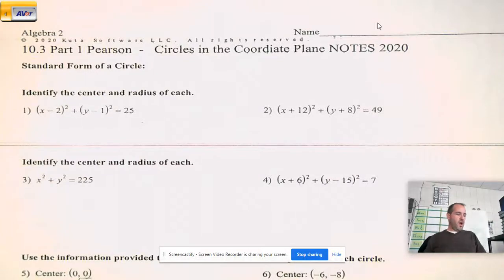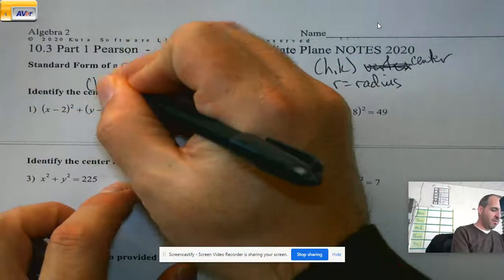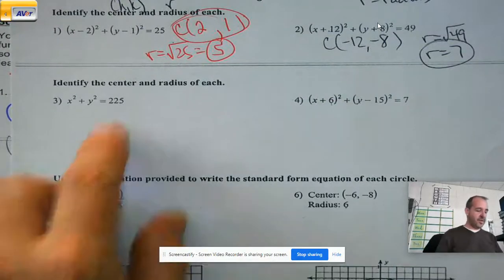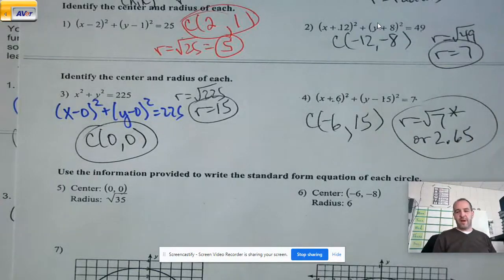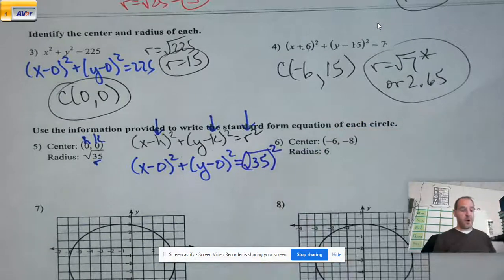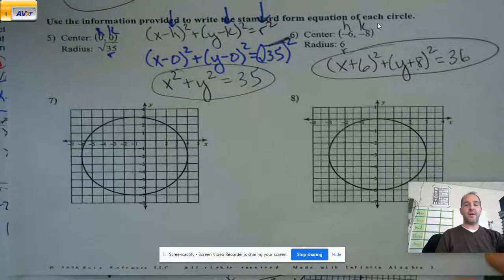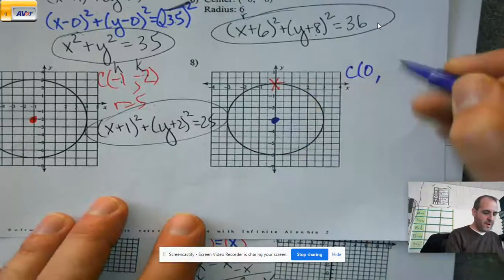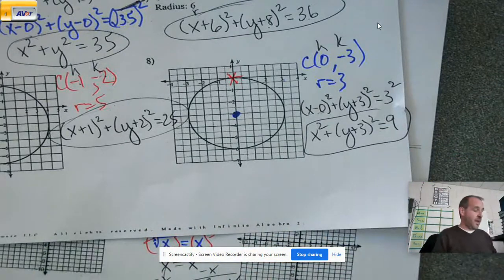10.3 P1 - Circles in the Coordinate Plane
We discuss the parts of the circle equation (how to find center and radius).  We also discuss how to write the equation given a picture or the information needed.